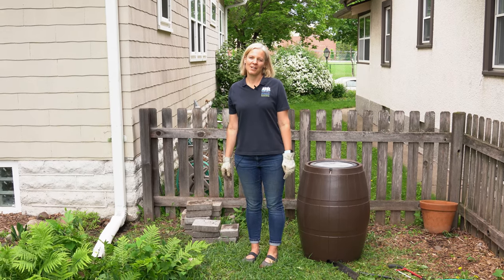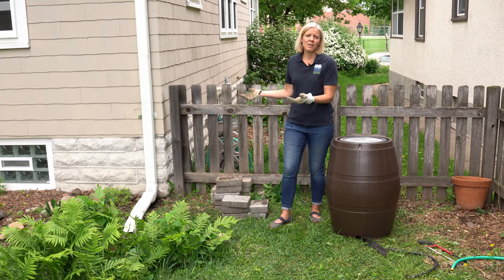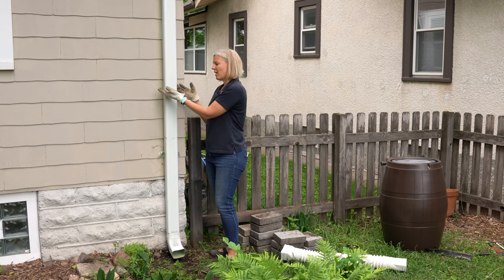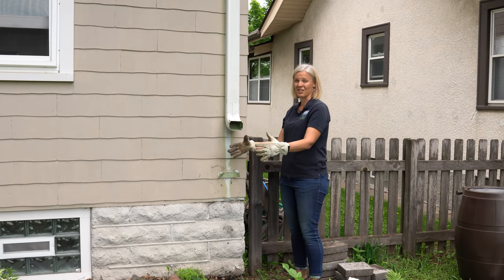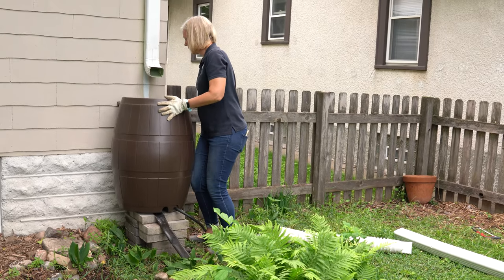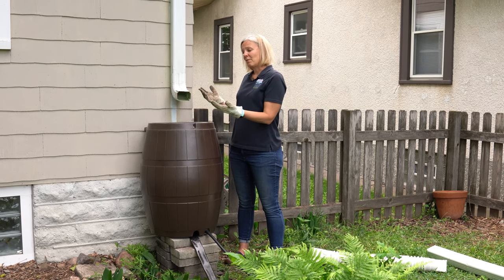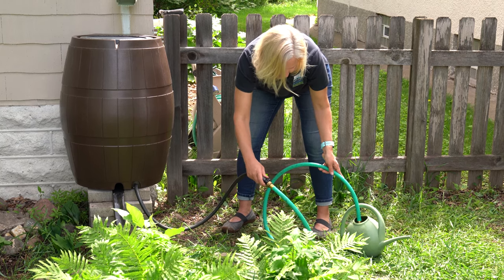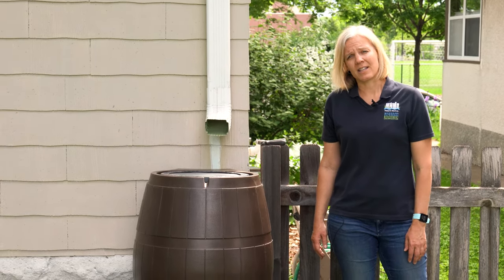How to Install and Use a Rainbarrel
Rainbarrels are containers for collecting rainwater from rooftops. They allow you to save your stormwater runoff so that you can use it for things like irrigating landscaping plants. Using rainbarrels helps reduce amount of potable water needed for watering plants. It also adds capacity to city stormsewer systems by capturing part of the first flush of a rain event.

In this video, MWMO Training and Community Learning Specialist Abby Moore walks us through the basics of how to install and use a rainbarrel on a residential property.